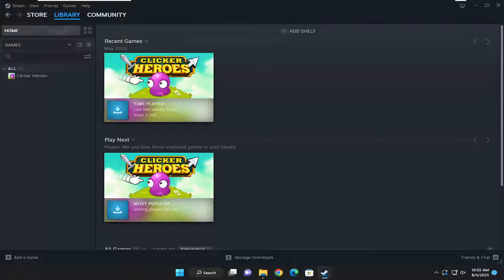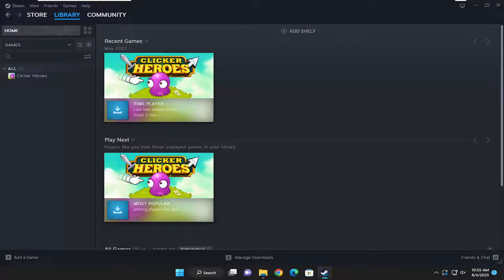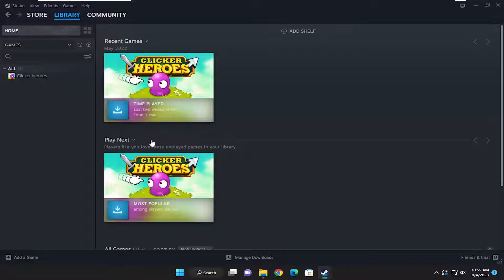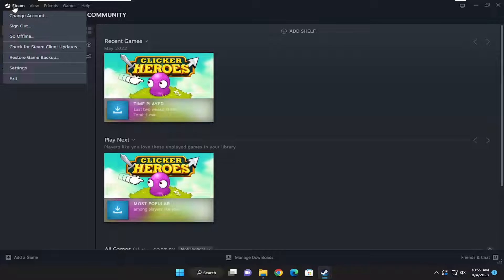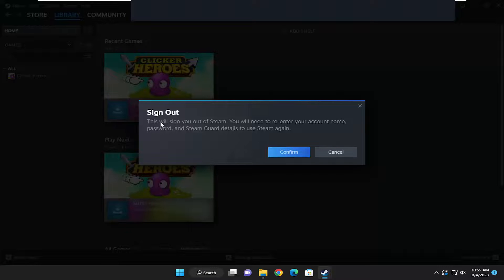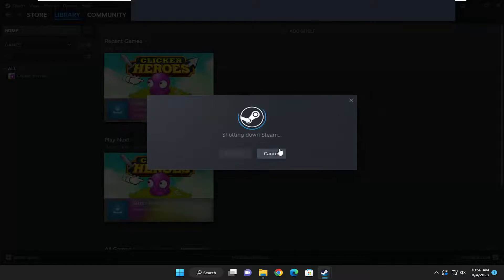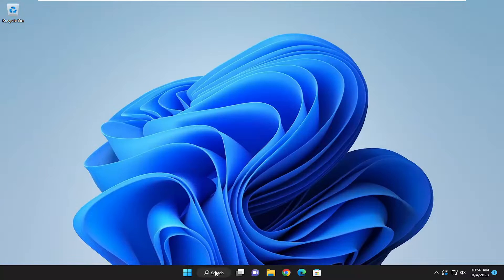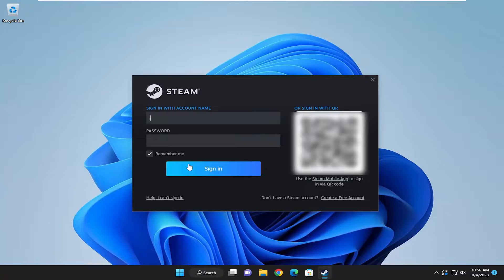How to Log Out of Steam Account (Guide)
Steam is one of the best PC gaming launchers, but it's not immune to problems. One issue you might encounter with the platform is being unable to sign in to your account. Perhaps it claims your password is incorrect, gives an error code, or just endlessly loads.

Issues addressed in this tutorial:
how to log out of steam account
how to log out of steam account pc
can you log out of steam account
how to log out of apex account on steam
how to log out of all steam accounts
how do i sign out of steam
how to sign out steam account
how to log out of steam
how do i log out of my steam account